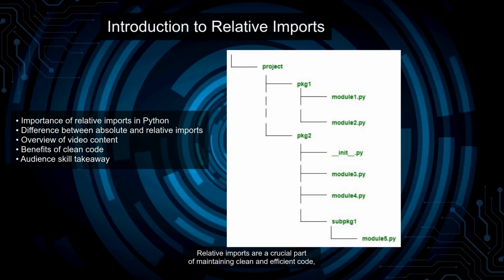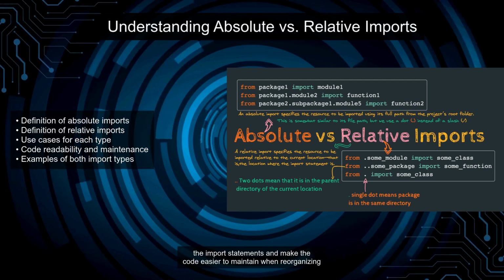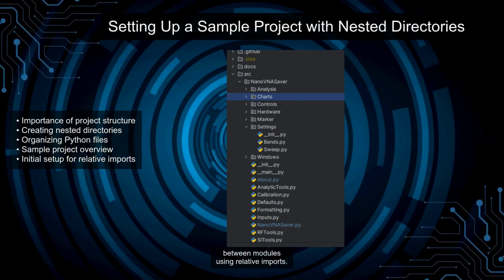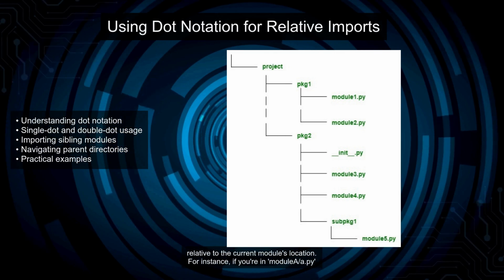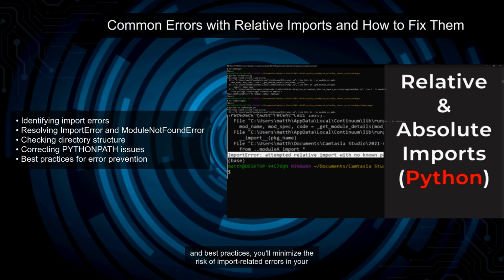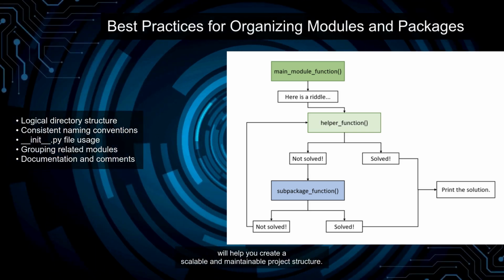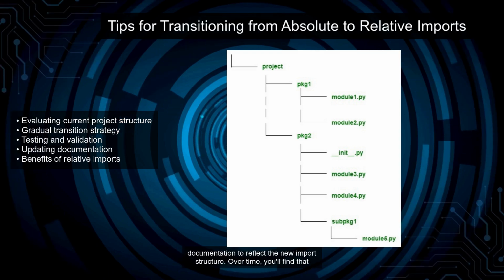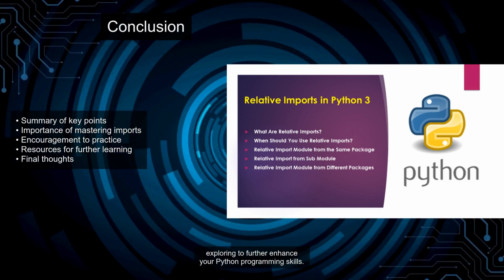Mastering Relative Imports in Python Projects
Ever got tangled in a web of Python imports and directory structures? 😵 Today, we're unraveling the mysteries of **Relative Imports**! Join us as we dive deep into the art of mastering imports in Python projects and transform your coding workflow!

**Brief Summary:**
In this video, we explore the nuances of relative imports, their importance, and how they can lead to cleaner, more efficient code. Perfect for anyone looking to enhance their Python skills!

- ✨ *Introduction to Relative Imports* – Why they matter and how they differ from absolute imports
- ⚡ *Understanding Absolute vs. Relative Imports* – Definitions, use cases, and examples
- 🚀 *Setting Up a Sample Project* – Organizing nested directories for better project structure
- 🎯 *Configuring the Python Path* – Ensuring successful imports with PYTHONPATH and sys.path
- 🔥 *Using Dot Notation* – Mastering single-dot and double-dot imports
- 🛠️ *Common Errors and Fixes* – Troubleshooting ImportError and ModuleNotFoundError
- 📌 *Best Practices* – Organizing modules and packages efficiently
- 🧠 *Testing with Unittest* – Validating your import statements with test cases
- 🔄 *Transitioning from Absolute to Relative Imports* – Step-by-step guide for seamless change

This video is ideal for AI enthusiasts, tech enthusiasts, and anyone interested in the latest AI advancements. Mastering relative imports is crucial for clean, maintainable, and efficient Pytho